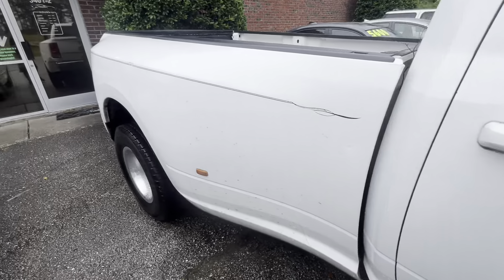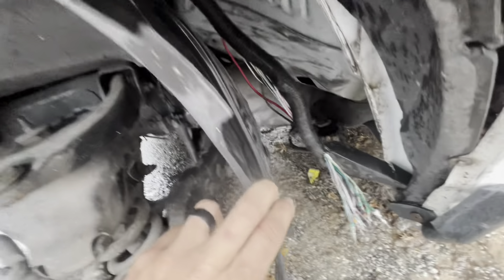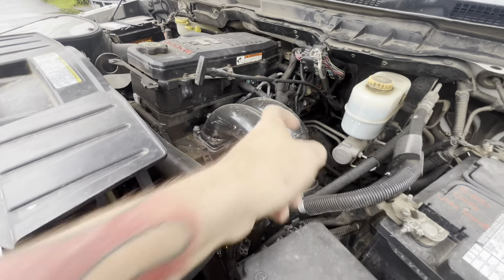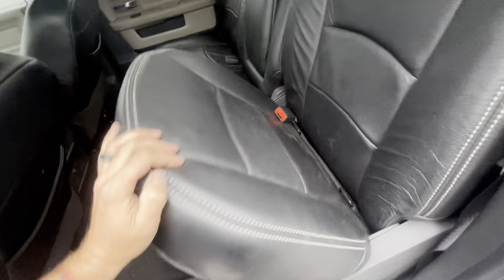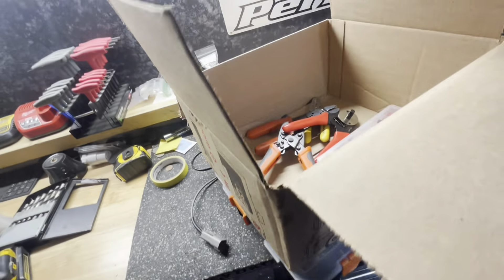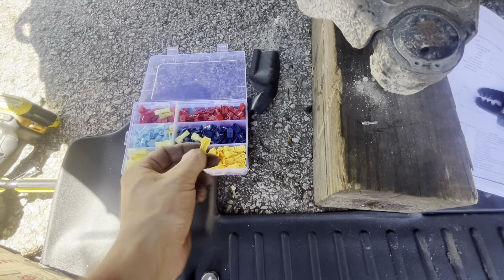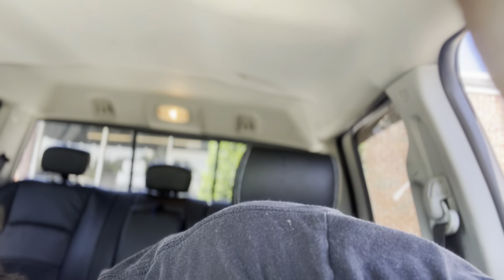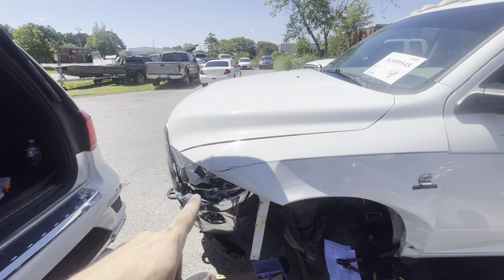💥 Unexpectedly Bought IAAI Totaled Cummins‼️ New Tow Rig❓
Well looks like I unexpectedly purchased a totaled salvage title cummins Ram 3500 diesel tow rig. Check this thing out as I think this will make a great tow rig for our new 24’ race trailer project.

🚗 Car Info👇🏻
       1974 Mercury Comet (Ford Maverick)
       5.0L Coyote Procharged Engine